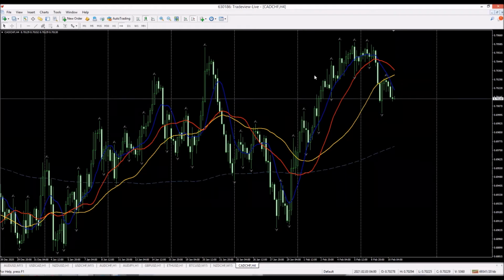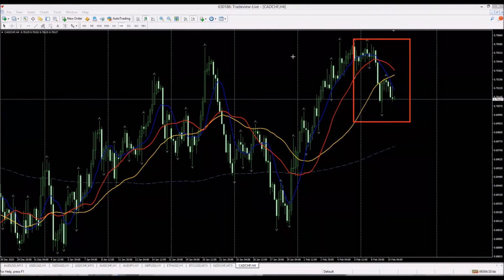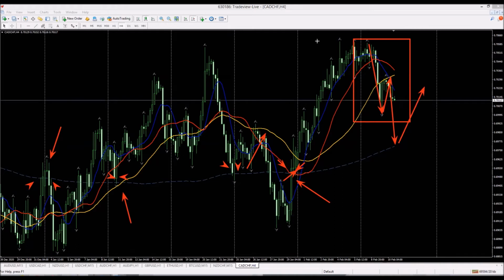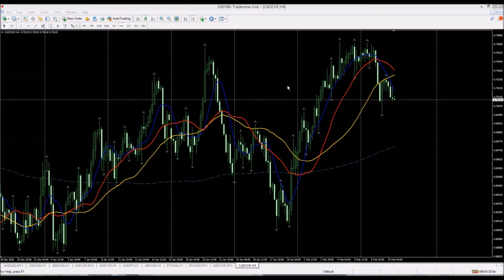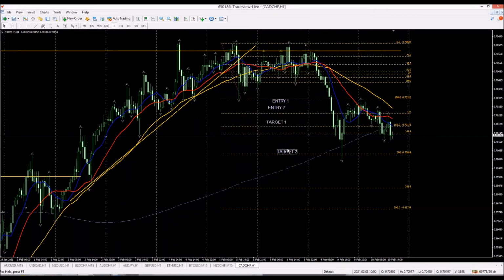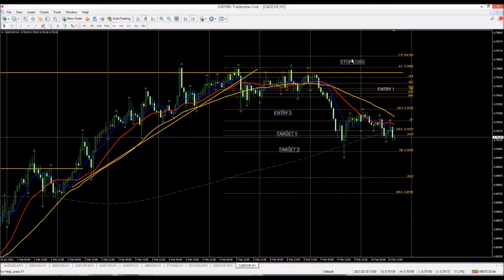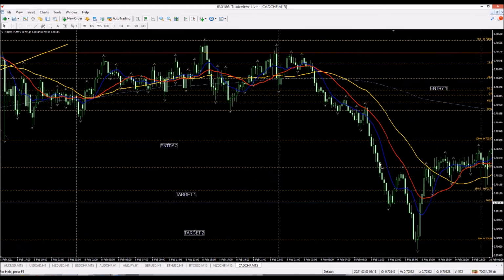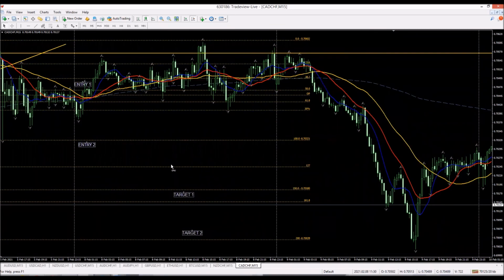Cad Swiss Trade Set up - How you can trade it and Make Money in 2021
Here’s a trade set up on the Cad Swiss, CadChf.  Can you see it.  In this video we break down the details of this trade…..  Today we look at how to make money trading from home in the financial markets.  We are using a simple strategy published in our textbook My Trendline Breakout Strategy – How to Make Money Trading Forex.

• The pattern the we have noticed
• What we expect to happen and why?
• And how you can trade it and make money

Get Your Copy of MY TRENDLINE BREAKOUT STRATEGY: If you would like to learn more about this strategy and see how you may use it to make money trading the Forex Markets you can obtain a copy of our textbook by clicking this

Please Comment:  And by the way, if you have a favourite currency pair that you would like us to discuss, please comment below and we can review that pair when we see an opportunity setting up.

ABOUT CADCHF: The Canadian Dollar is often considered to be a 'commodity currency' because Canada exports a large amount of natural resources, notably oil. In practical terms, this makes it sensitive to the ebb and flow of trends in investors' overall outlook on global economic growth. Meanwhile, Switzerland's has a long-standing history as a safe haven and harbor for foreigners looking to house their wealth in a private banking system. As a pairing embodying the relationship between a growth-linked, higher yielding currency and a safety-geared, low yielding one, CAD/CHF is a notable carry trade vehicle.